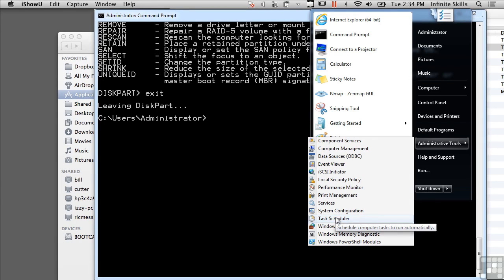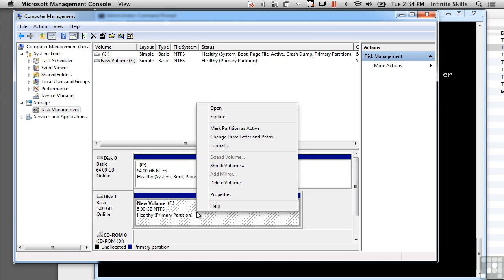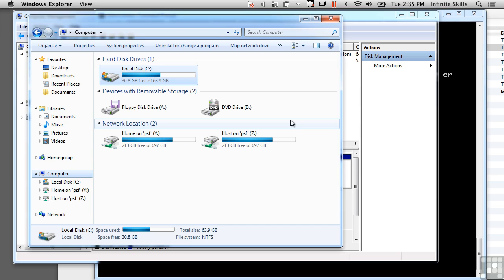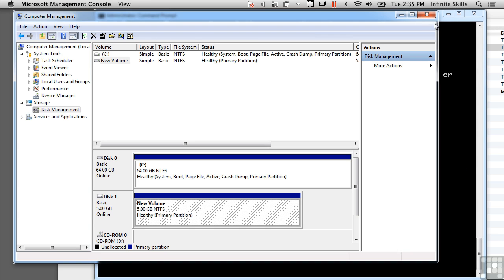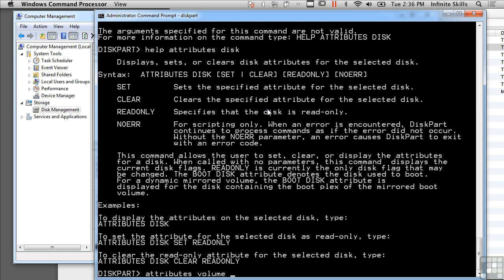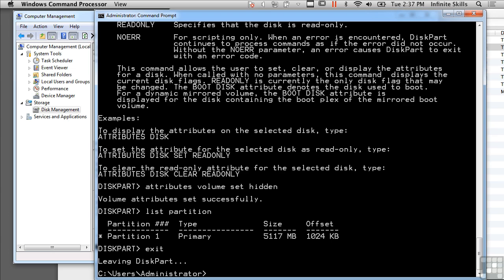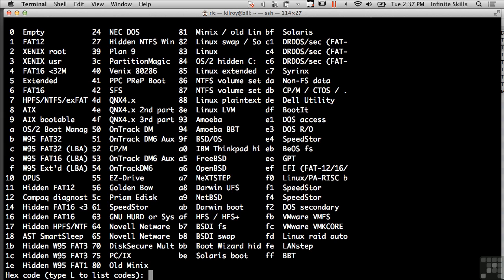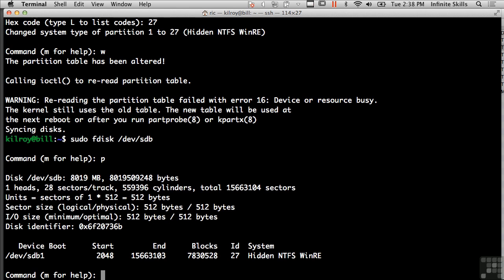0703 Hidden Partitions